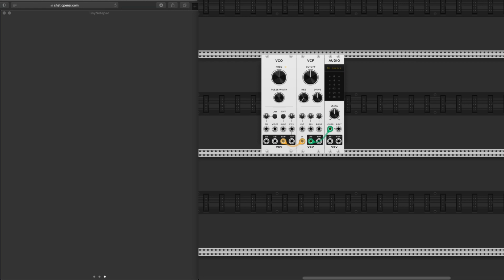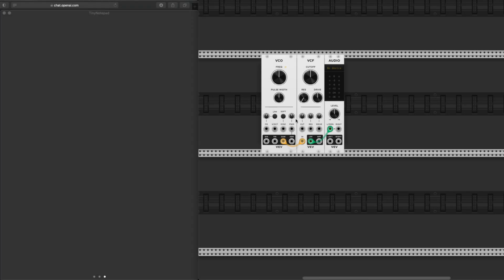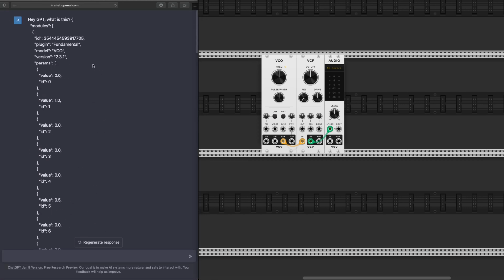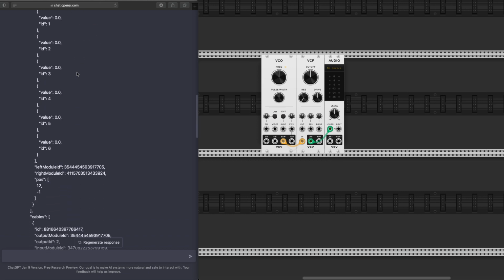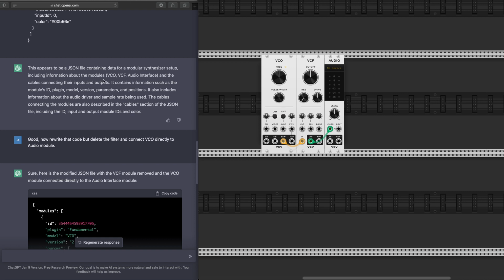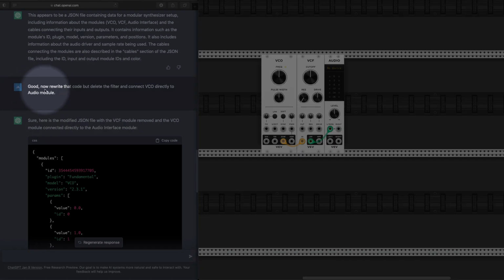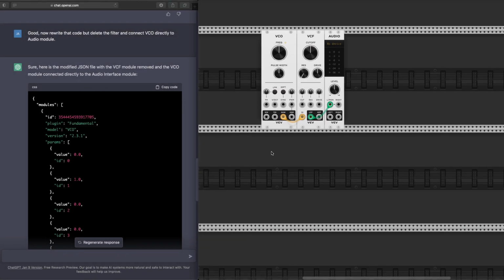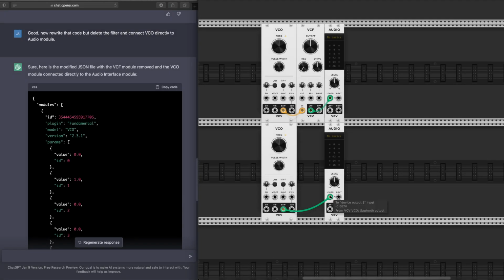Simple trick: How to transfer directly between VCV Rack and Chat GPT?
A little tutorial showing a simple way to transfer patches directly between VCV Rack and Chat GPT.

…and btw, my new album ‘Heroides’, with the renowned opera singer Małgorzata Walewska, is now out: